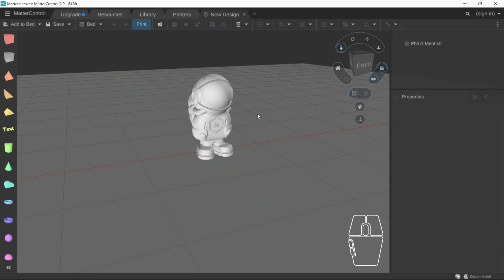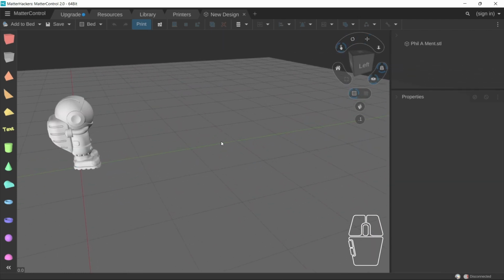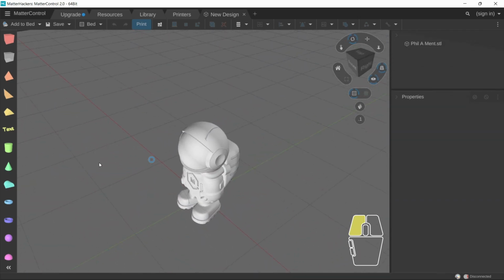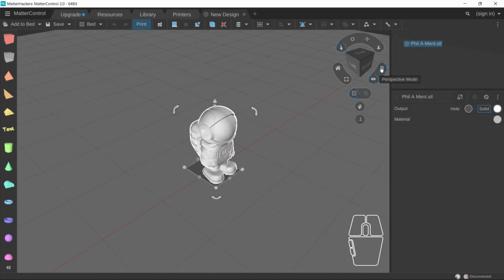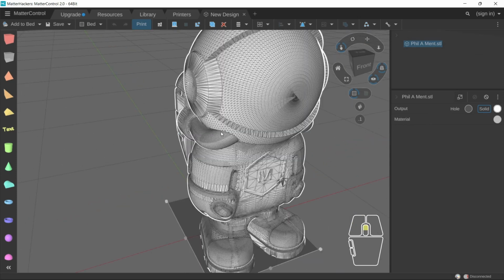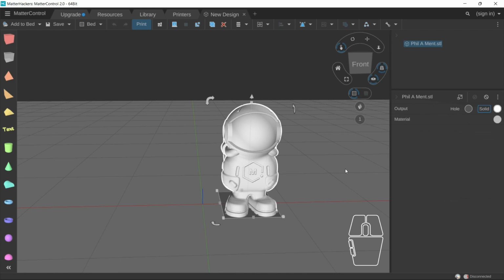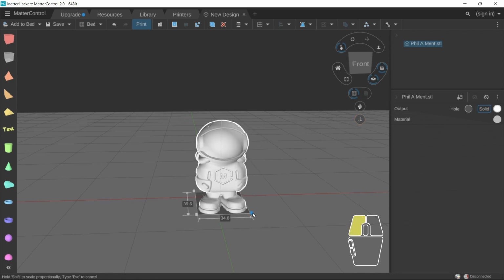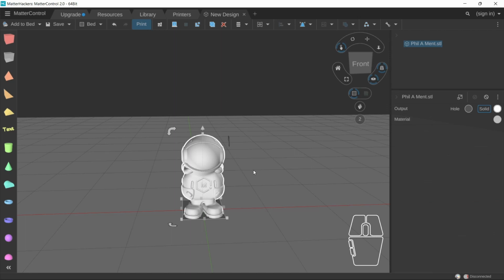MatterControl Navigation - MatterControl Tutorial 1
Learn how to navigate the modeling workspace in MatterControl.

This tutorial was recorded using MatterControl Version 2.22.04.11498

00:00 - Intro
00:20 - Using a Mouse
01:12 - Using a Touchpad
02:27 - Navigation Cube
02:48 - Perspective, Orthographic, and Turntable mode
03:26 - Resetting the View
03:59 - View Mode
04:30 - Snap Grid